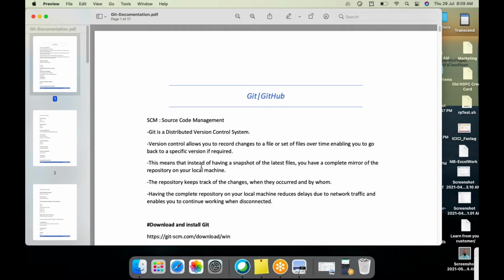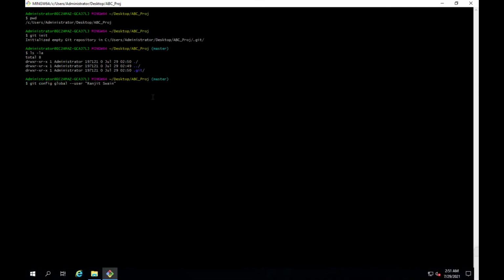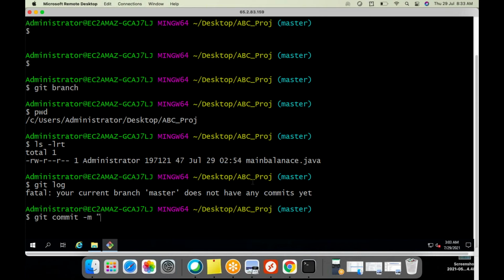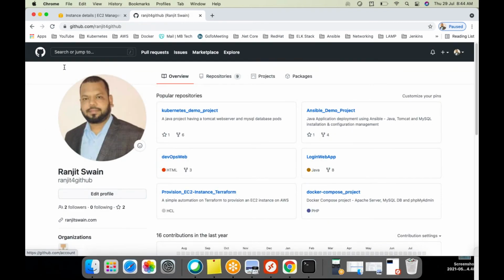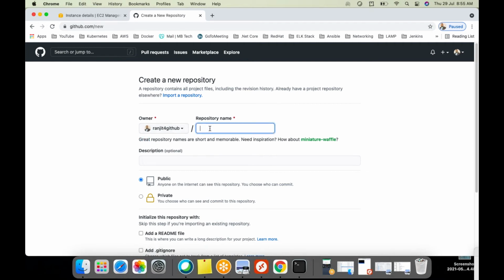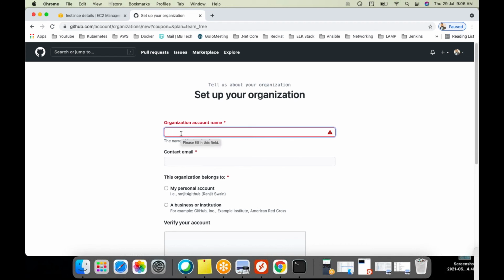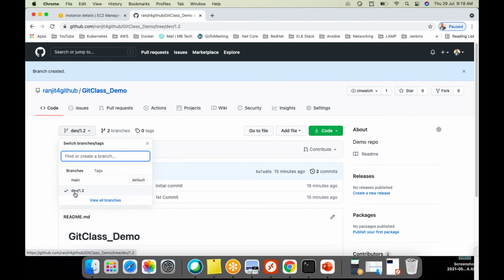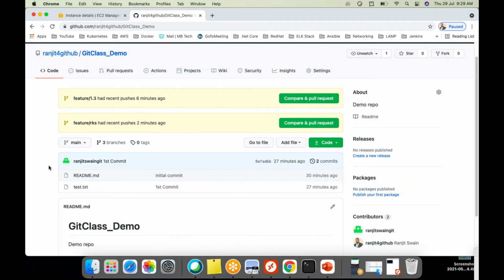Git-GitHub LAB | 29 Jul 2021